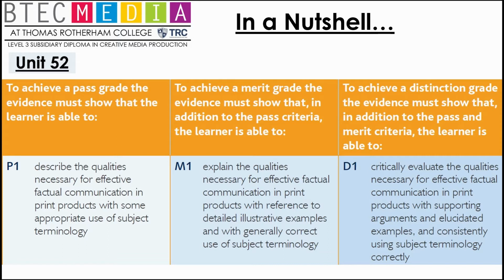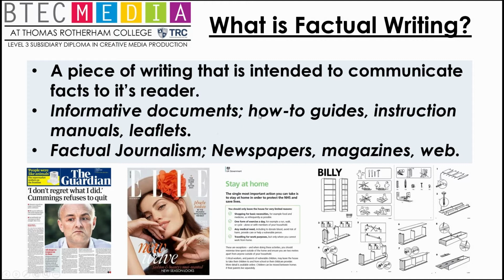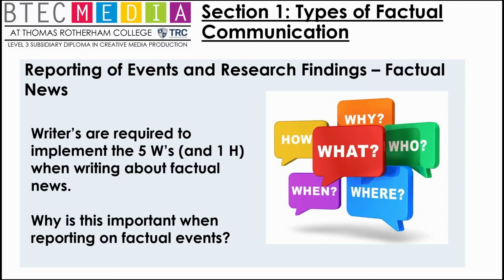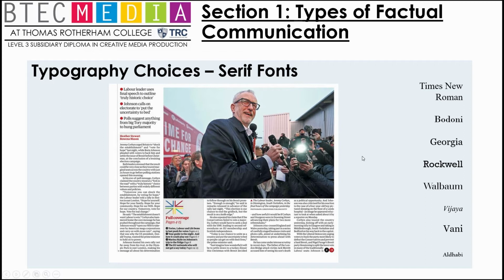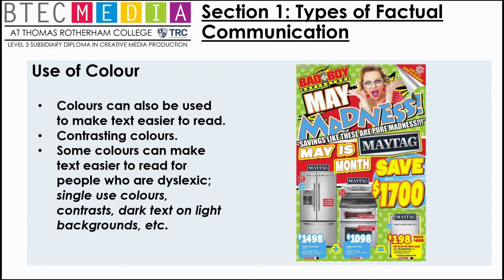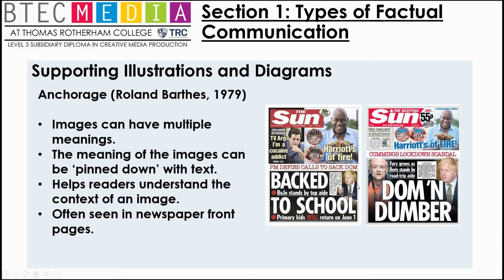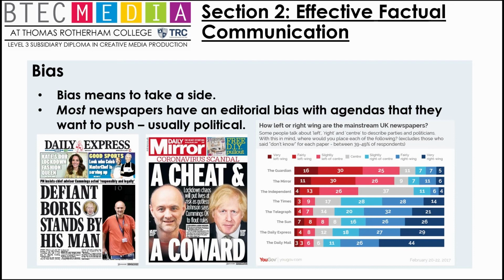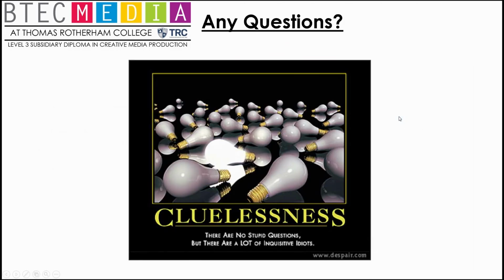BTEC Media Year 2: Introduction to Assignment 2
Timestamps:
Introduction: 00:00

Section 1: Informative Documents - Leaflets: 11:14
Section 1: Informative Documents - How-to Guides: 15:13
Section 1: Informative Documents - Instruction Manuals: 17:15
Section 1: Factual News - Reporting on Events and Research Findings: 19:30
Section 1: Factual News - Typography Choices: 26:48
 Section 1: Factual News - Use of Colour: 30:34
 Section 1: Factual News - Use of Bolding, Italics, Capitals and Underlining: 35:45.
 Section 1:  Factual News - Supporting Illustrations and Diagrams: 39:33

Section 2: Effective Factual Communication - Clarity: 43:20
Section 2: Effective Factual Communication - Conciseness: 45:10
Section 2: Effective Factual Communication - Avoiding Ambiguity: 46:13
Section 2: Effective Factual Communication - Accuracy: 48:30
Section 2: Effective Factual Communication - Bias: 48:55
Section 2: Effective Factual Communication - Register: 50:16
Section 2: Effective Factual Communication - Evidencing and Referencing Sources: 53:56
Section 2: Effective Factual Communication - Legal and Ethical Obligations: 55:40